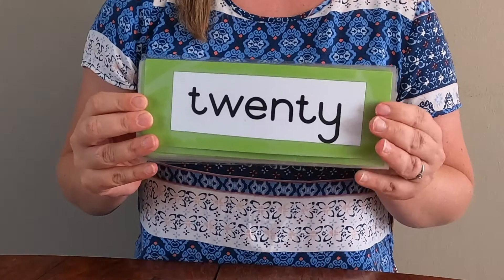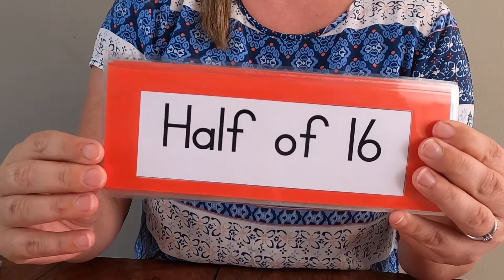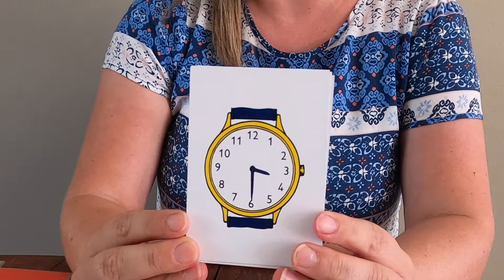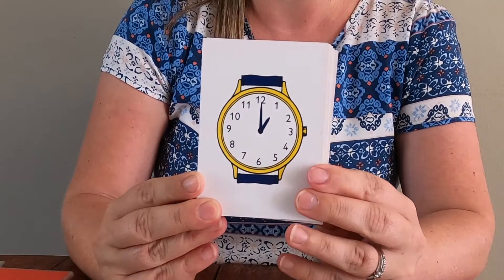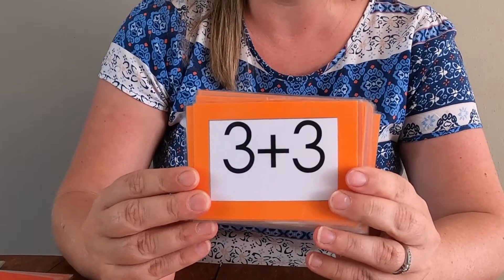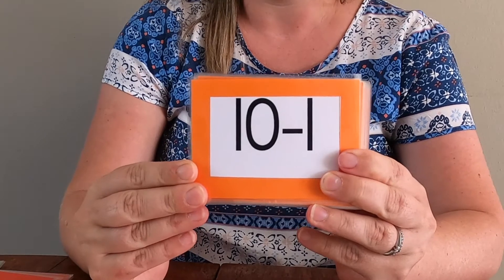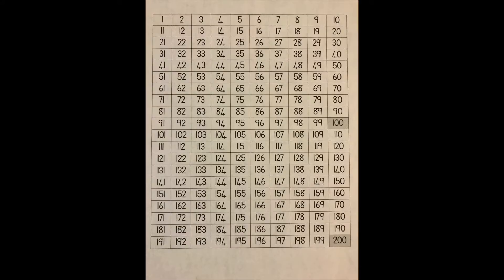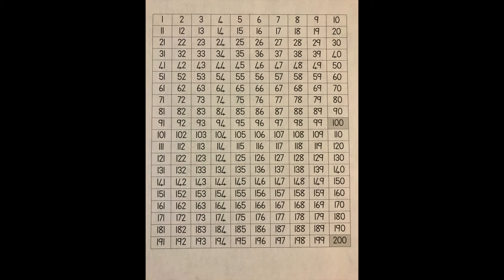Grade 2 Mental Maths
Grade 2: Term 1 Revision